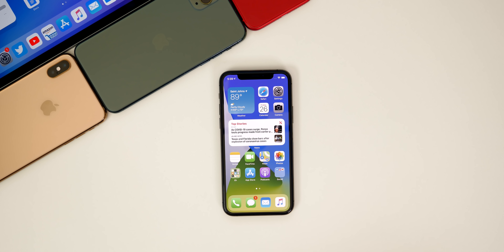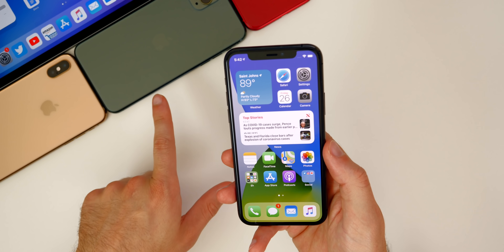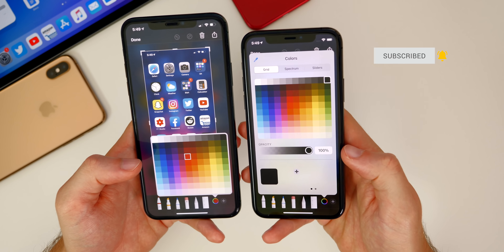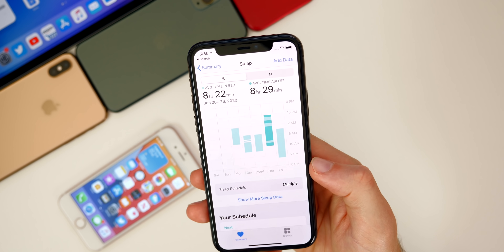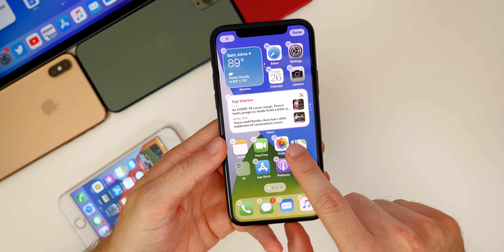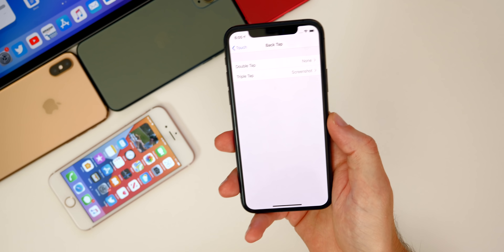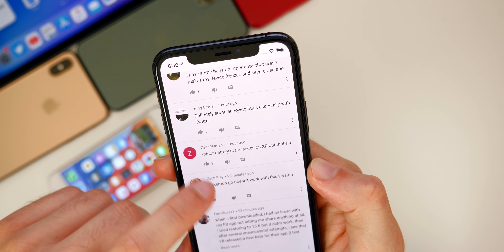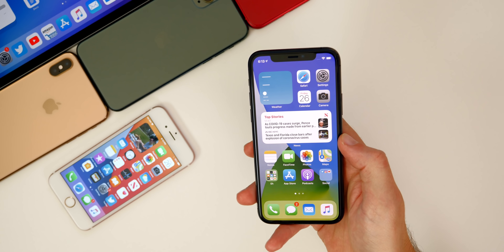iOS 14 - More NEW Features, Battery Life, Performance (1 Week Later Review)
iOS 14 - Battery Life, Performance, Features, Bugs, Connectivity & More (1 Week Later Review)

iOS 14 & iPadOS 14 were just released on Monday and after using the software on multiple devices throughout the week, I wanted to share my thoughts on it.

In this video, we discuss more new features & changes, bugs, battery life, performance, connectivity and more!

Timestamps:
0:00 Intro
0:34 iOS 14 Performance
1:54 iOS 14 Public Beta Release Date (July 13)
2:24 iOS 14 Battery Life
3:53 More New Features
8:39 Bugs
13:08 Community Poll
15:34 Should you install iOS 14 Beta 1?
16:00 Beta 2 Release Date
16:12 Conclusion

▬ STAY UP-TO-DATE! ▬